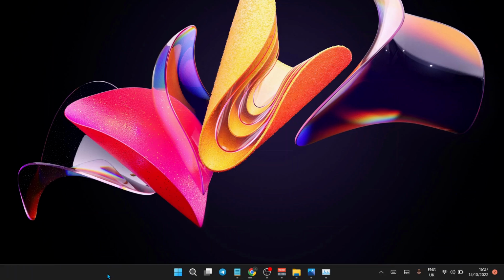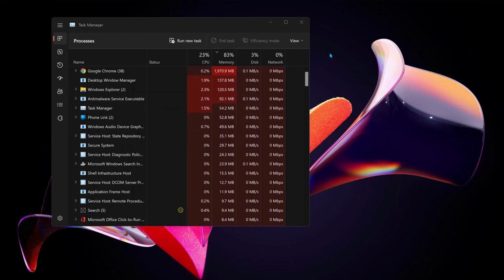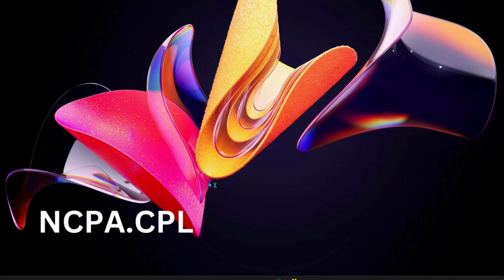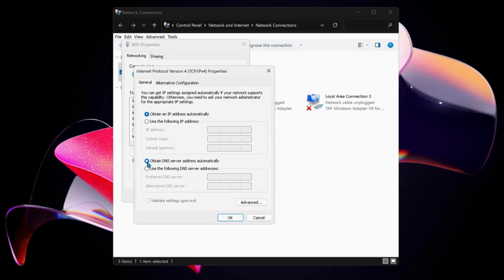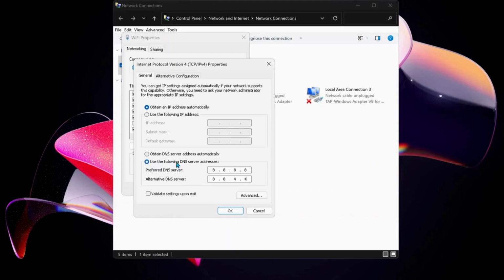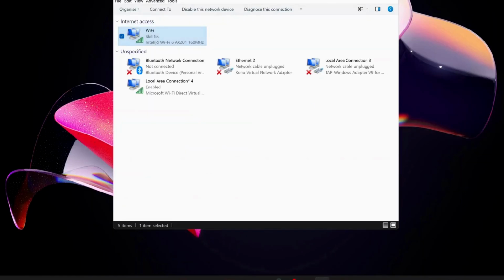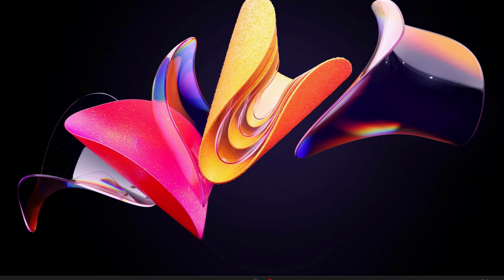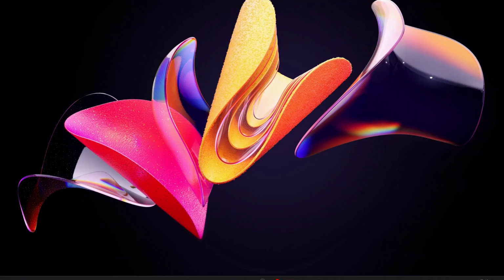Roblox Error Code 403 An Error Was Encountered During Authentication| Best Fix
This quick video tutorial is about how to Fix Roblox Authentication failed Error code 403 an error was encountered during authentication in windows 10 or windows 11. This  error also searched on the interent roblox authentication error 403.

How to solve error 403 roblox studio :
Some time this is occurs due to dns server not responding.

So very simple method to fix this error is,just change your dns address to i mentioned one. The dns in the video: 8.8.8.8 and 8.8.4.4

And also delete that roblox player folder.
After you delete that folder,and one time download and install that roblox app on your device.

This tutorial resolves the following issues:
an error was encountered during authentication roblox
roblox error code 403 an error was encountered during authentication
roblox authentication error
how to fix error code 403 in roblox
roblox error 403 fix
How do I fix Error 403 on Roblox?
Why does my Roblox keep saying authentication error?
What do you do when Roblox says Cannot connect to authentication servers?